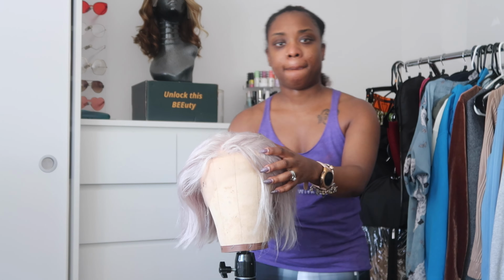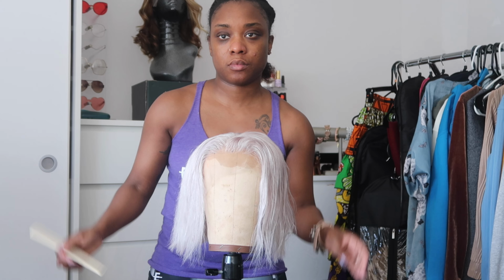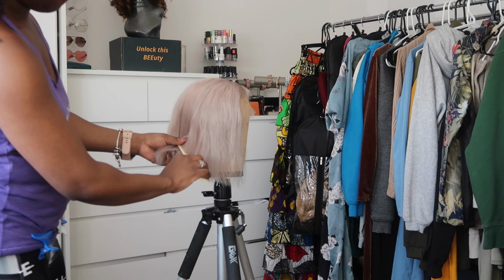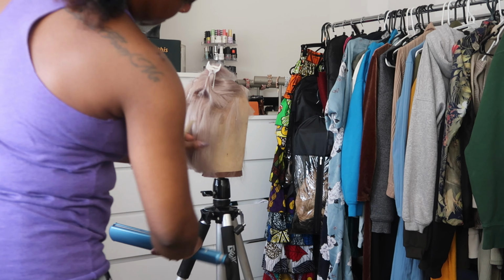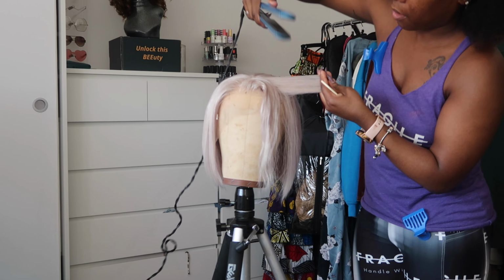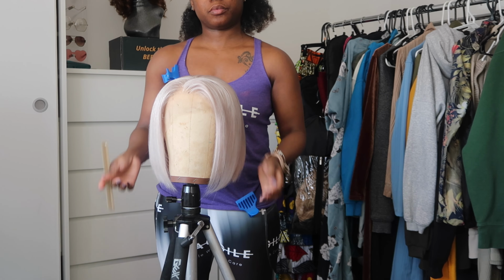Styling a bob wig| Perfect haircut for grey hair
Get ready to be wowed by our stunning grey bob wig, perfect for a fresh summer look! 🌞 In this video, watch as I style this chic and versatile bob, demonstrating just how easy it is to achieve a flawless finish.

From sleek and sophisticated to fun and flirty, this grey bob can do it all. And the best part? It's part of our exclusive summer hair sale, starting at just $200! No more struggling with long, heavy hair in the heat—our bob wigs are lightweight, stylish, and incredibly easy to maintain.

Have you tried Tubebuddy?